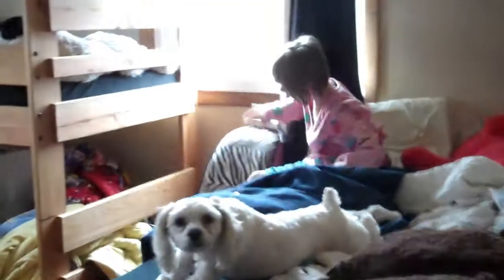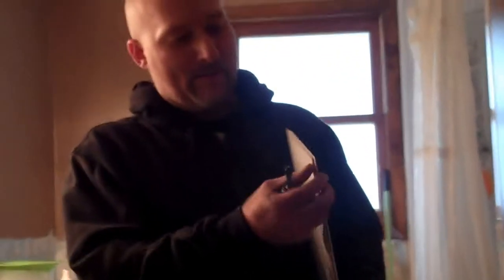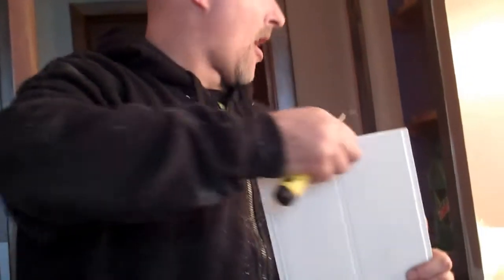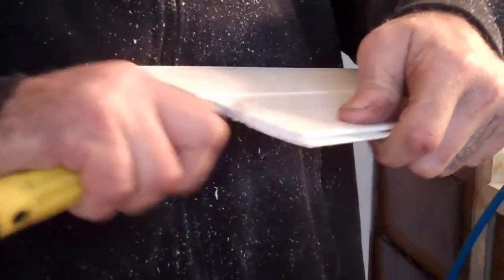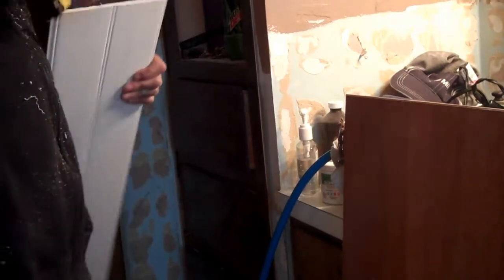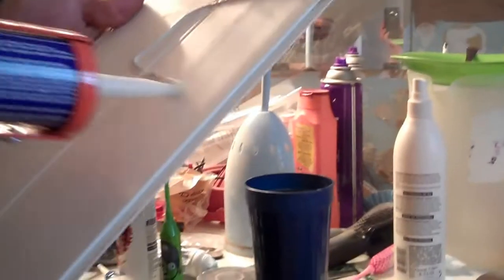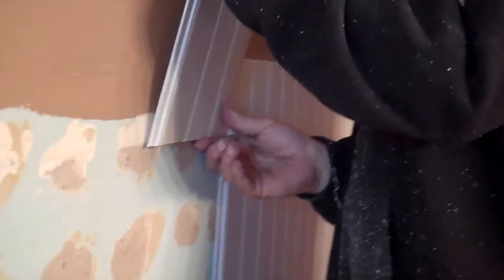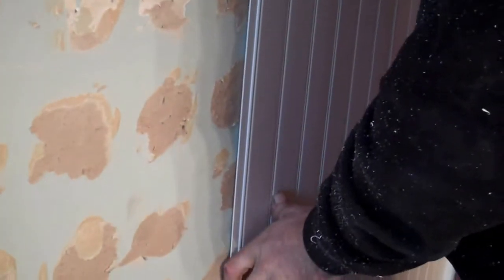waynes coating 2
installing waynes coating in bathroom